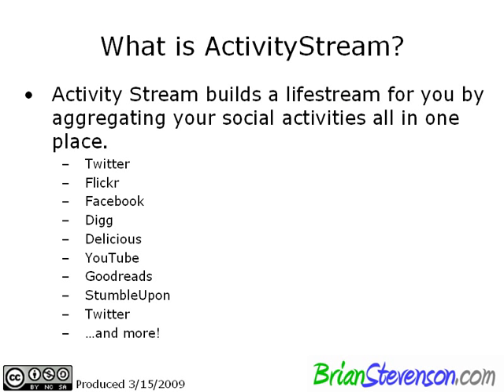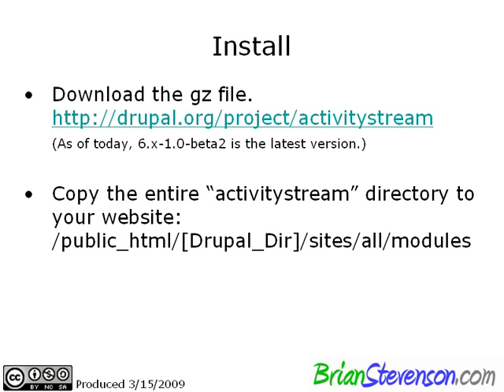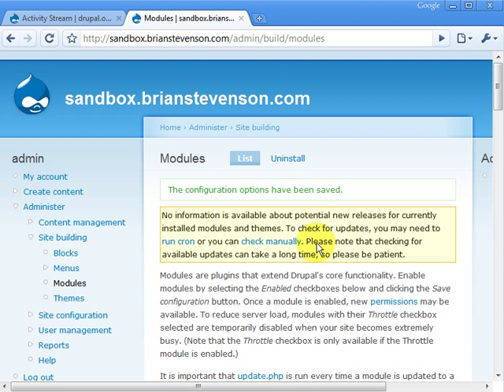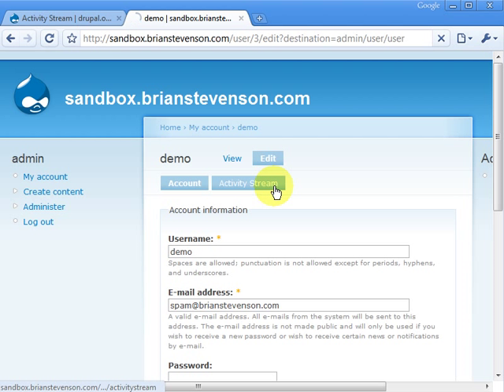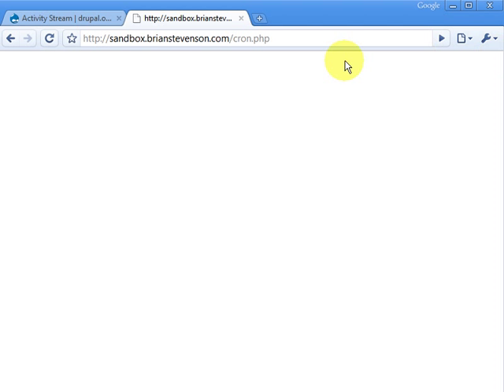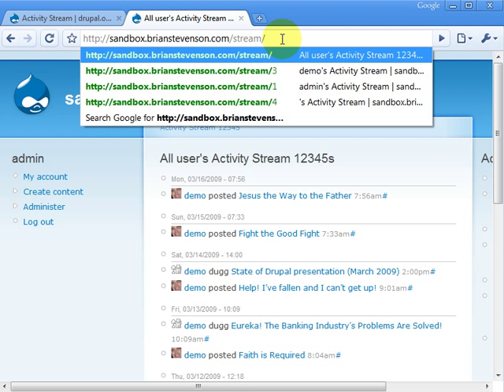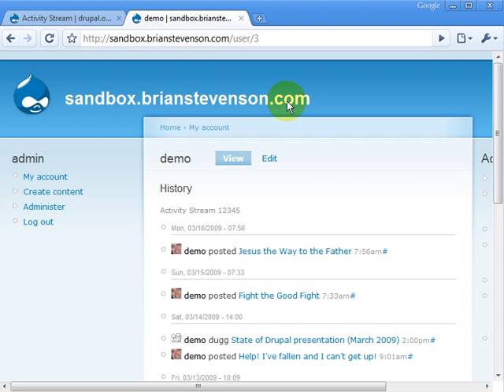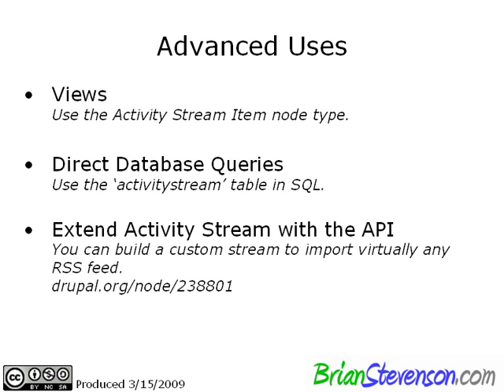Installing & Configuring the Activity Stream module for Drupal 6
A screencast showing you how to install and configure the activity stream module for Drupal 6.  The Activity Stream module will aggregate your activity on major social networking sites such as Facebook, Flickr, YouTube, Twitter, Digg, Goodreads, Delicious, and more!